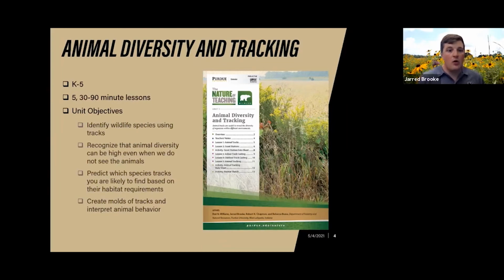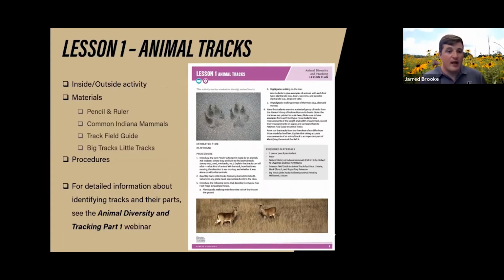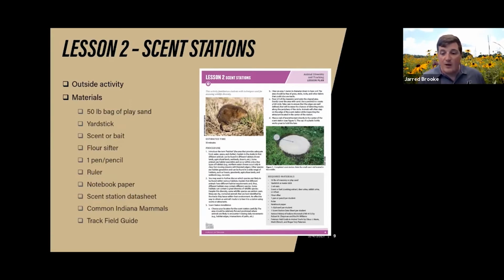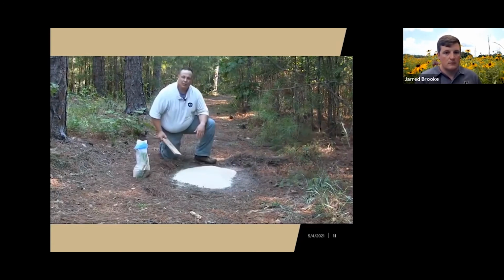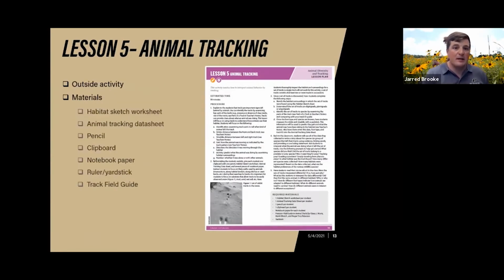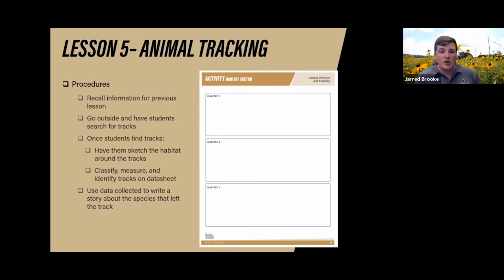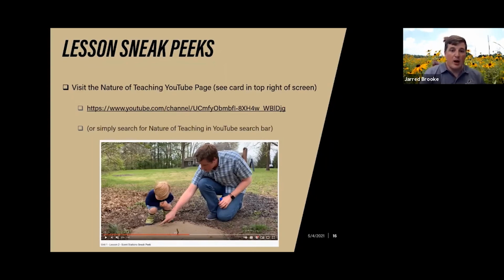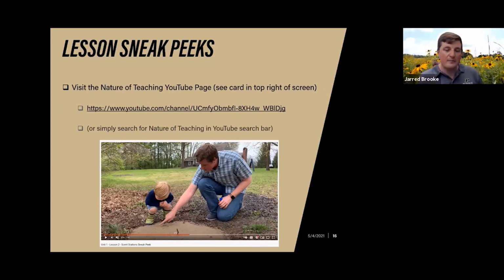Unit 1 - Animal Diversity and Tracking Part 2 Webinar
This Natural of Teaching unit teaches mammal diversity through track identification.

The unit includes five lesson plans: Animal Tracks, Scent Stations, Indoor Track Casting, Outdoor Track Casting and Animal Tracking. Helpful instructional video titled How to Construct a Scent Station gives you a good view of what materials you need and how easy it is to create a scent station.

This curriculum meets several K-5 Science and Math Academic Standards and three 9-12 Natural Resource Management Academic Standards